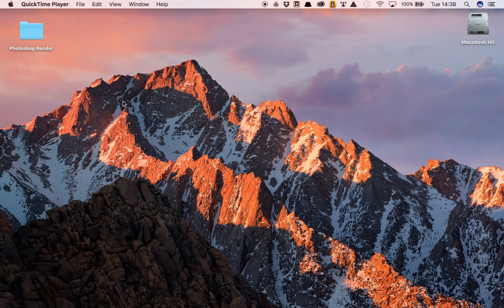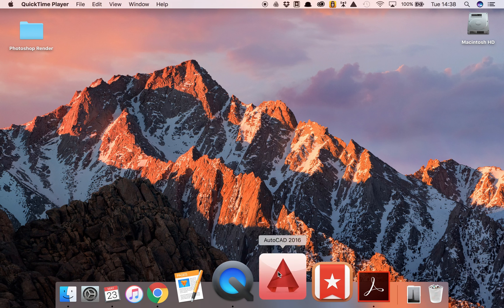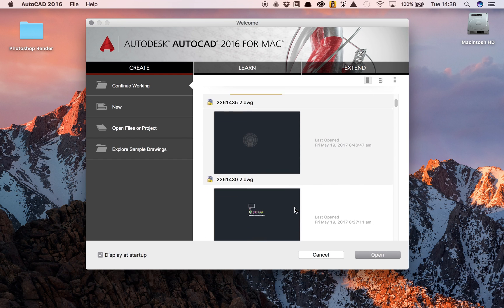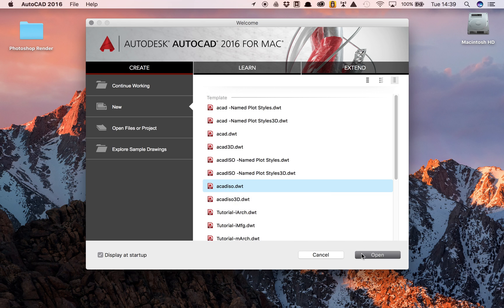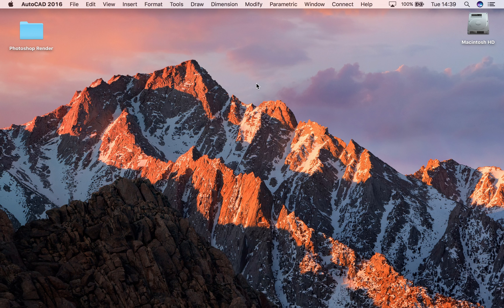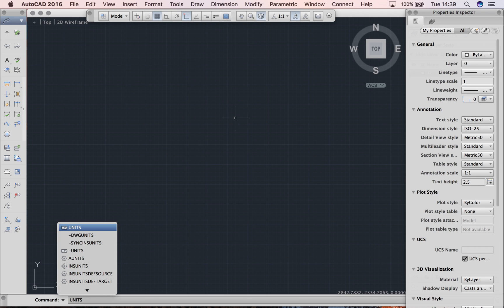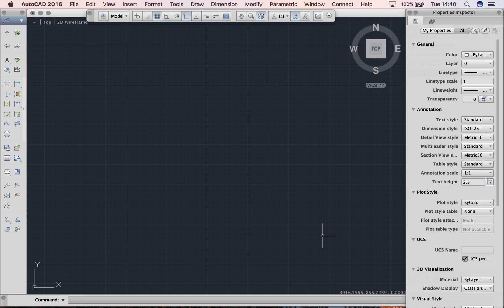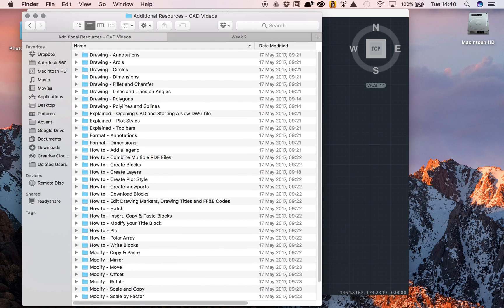OPENING CAD & STARTING A NEW DWG FILE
How to open CAD and start a new DWG file in AUTOCAD for MAC